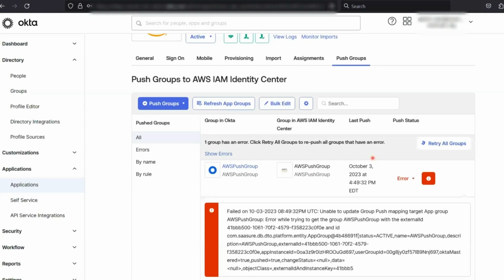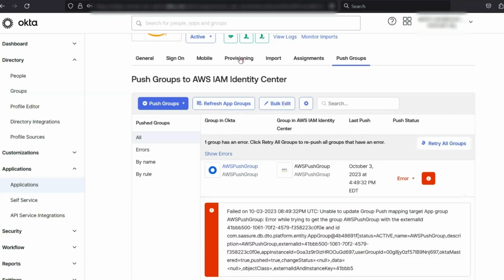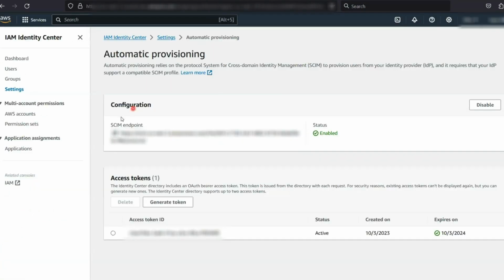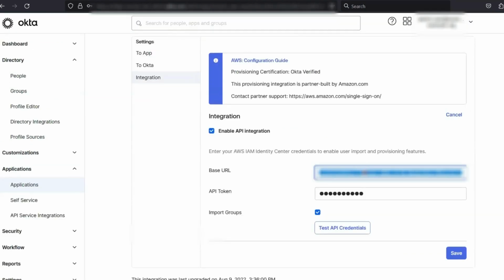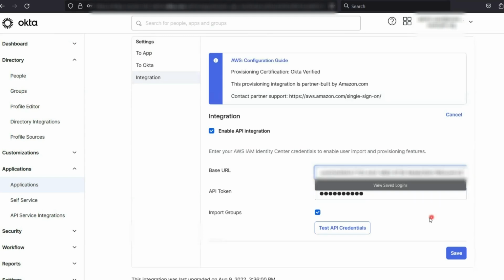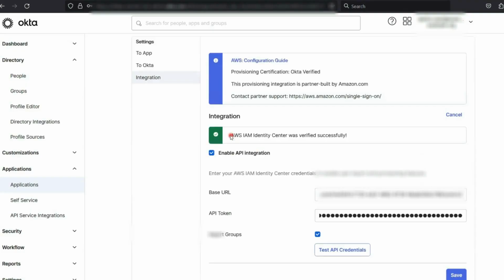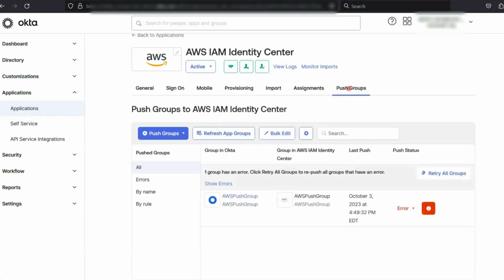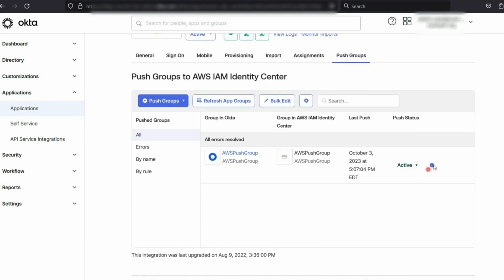How to fix AWS Error: Error while trying to get the group with the externalId | Okta Support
In this video, learn how to troubleshoot the AWS IAM identity center push group error:

"Unable to update Group Push mapping target App group : Error while trying to get the group with the externalId and id [status=ACTIVE, name=(name), description=(description), externalId=(externalId), appInstanceId=(appInstanceId), userGroupId=(userGroupId),oktaMastered=(oktaMastered),pushed=(pushed),changeStatus=(changeSta
us),data=(data),objectClass=,externalIdAndInstanceKey=(externalIdAndInstanceKey),objectClassList=[]]: Unauthorized"